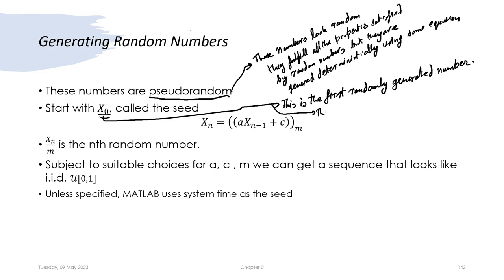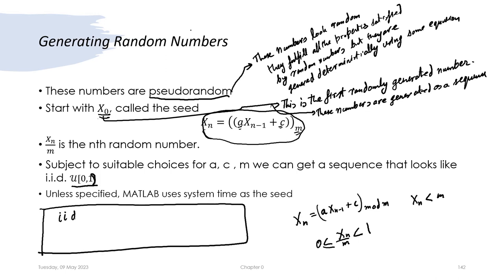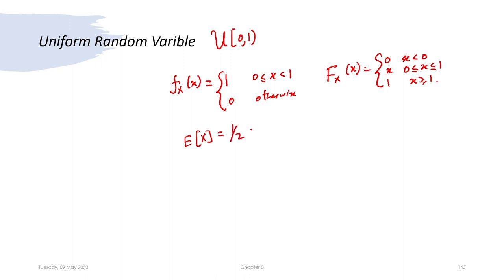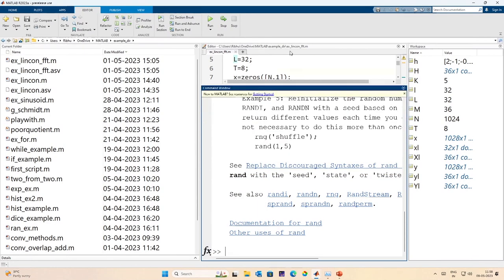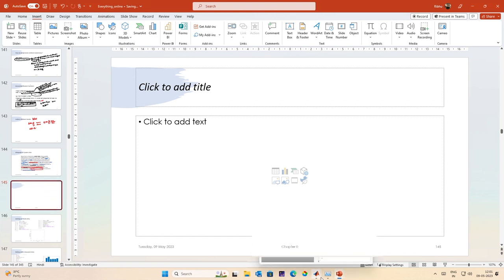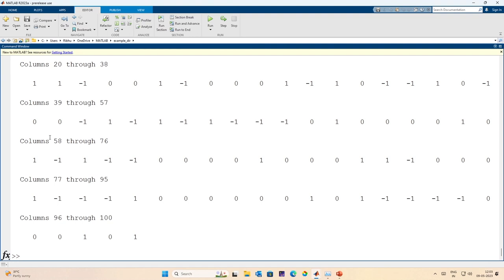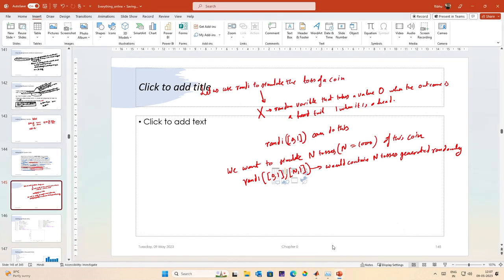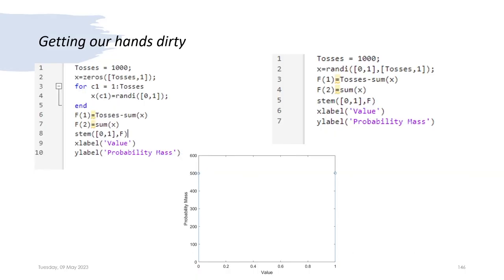Lec 22: Random Numbers